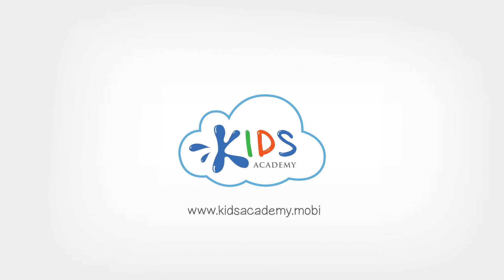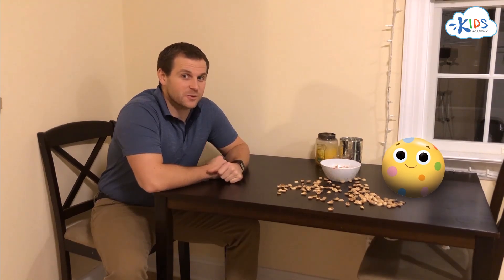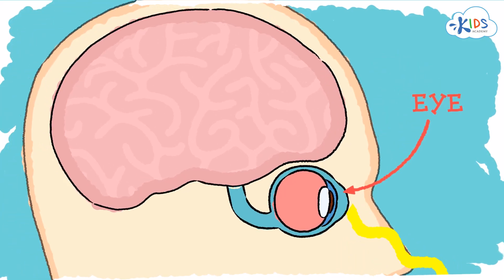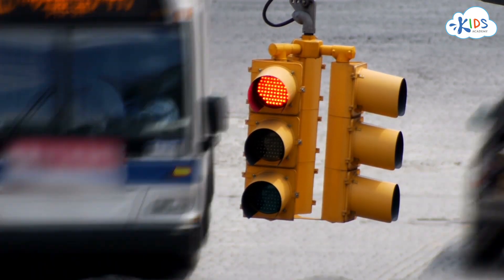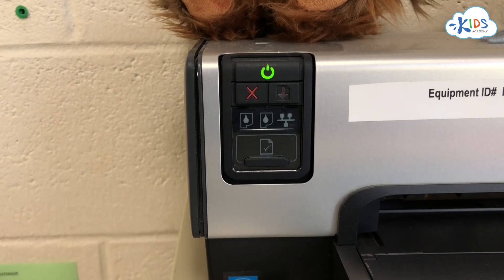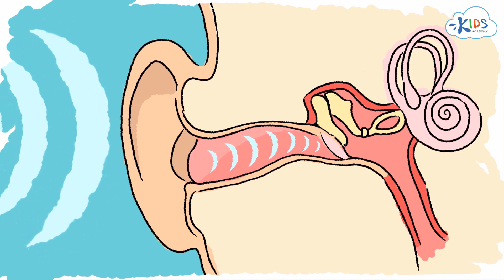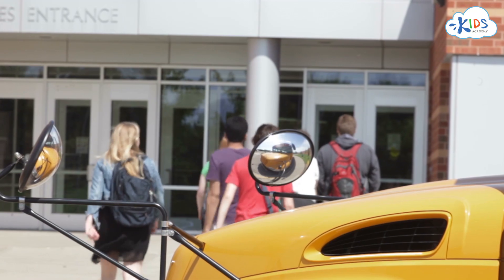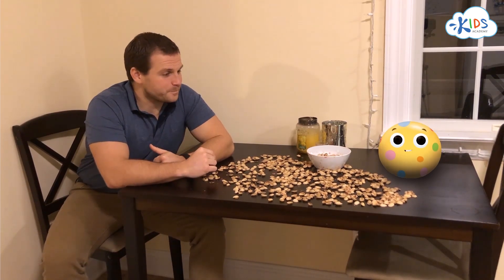Communication Using Light and Sound | Science for Kids | Kids Academy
If you are wondering that what is sound and light, and what is its role in communication—we are here to help you. Lights and sound are regarded as two effective mediums to communicate and these two works as effective mediums to communicate sounds in a space.

Light is a particle and a wave, and it is responsible for creating sound in space. Science for kids explains the concept of sound and light in the most convenient way, and it uses several diagrams and figures to teach the concept of sound and light to them. Sound and light coexist together, and both are composed using particles and waves.